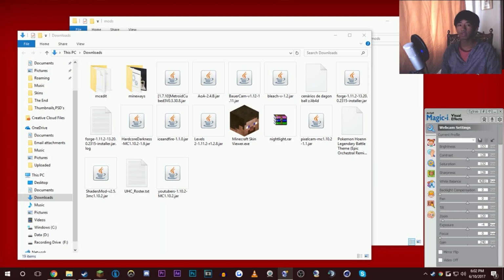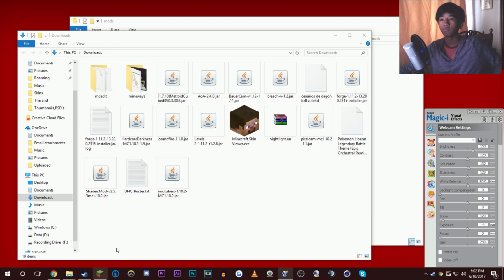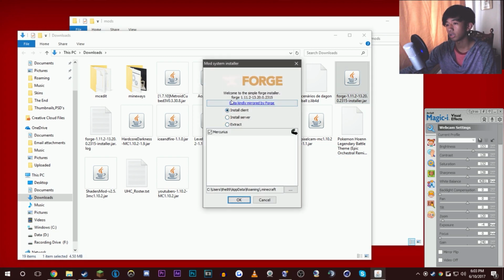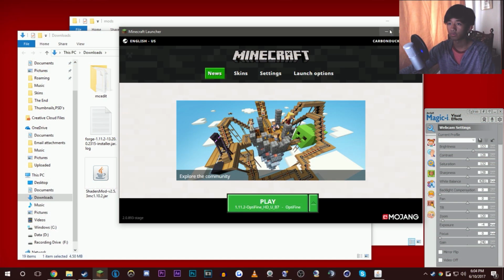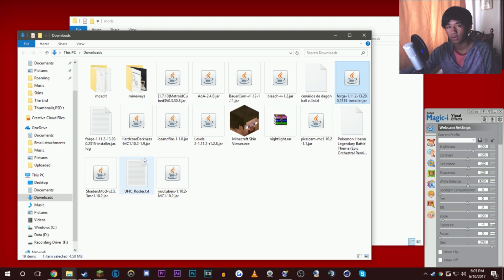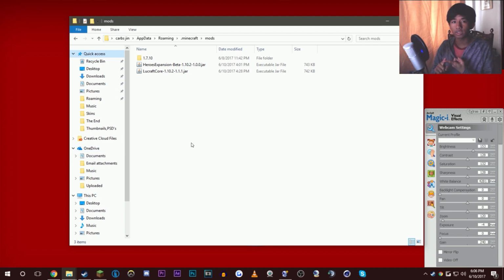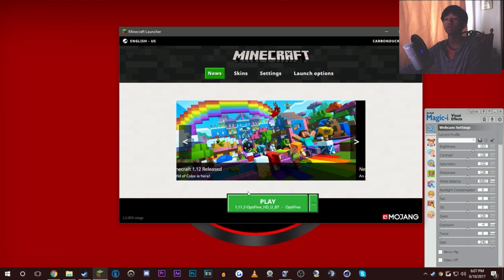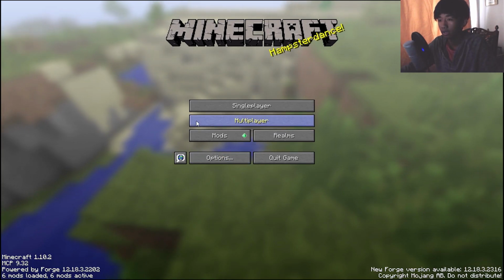Minecraft Mod: HOW TO INSTALL MINECRAFT MODS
One of the most requested topics: modding minecraft